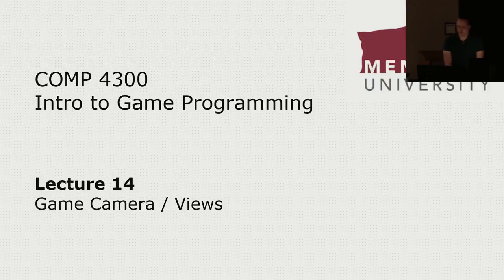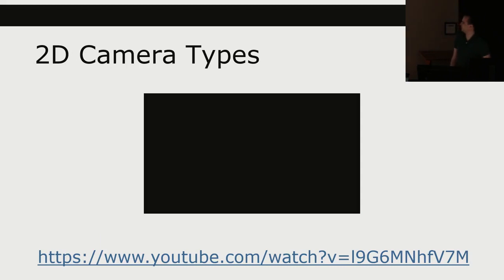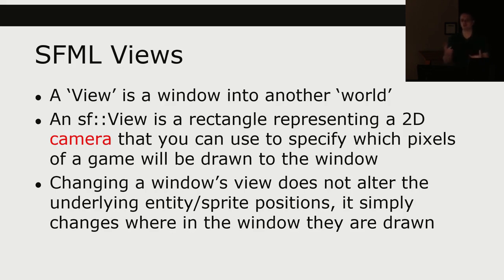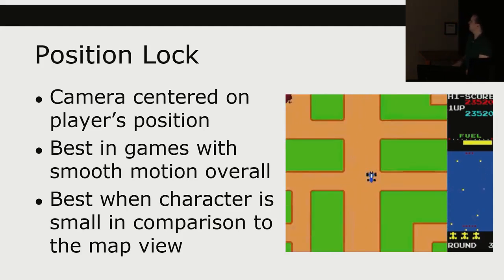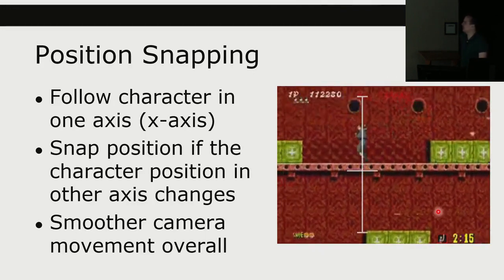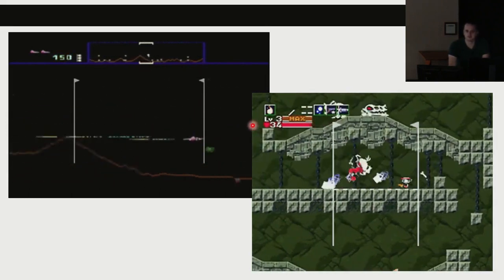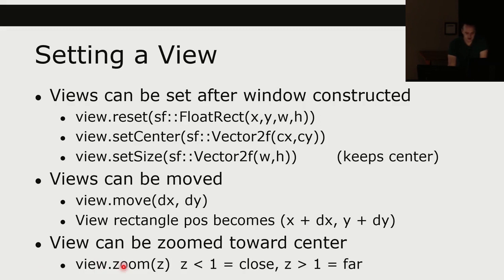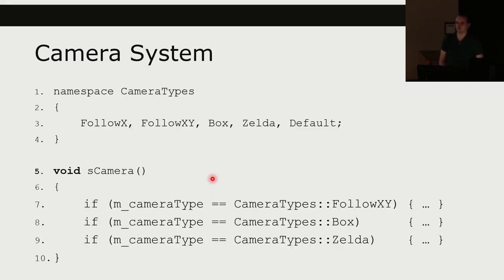COMP4300 - Game Programming - Lecture 14 - Game Cameras / Views